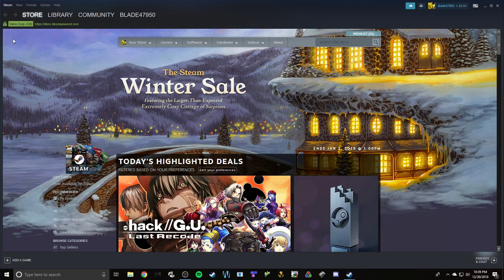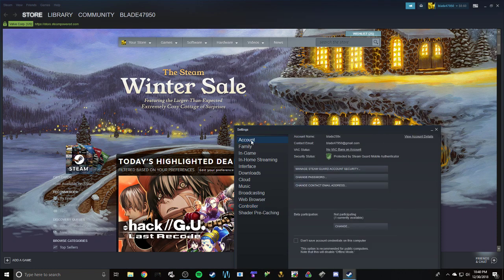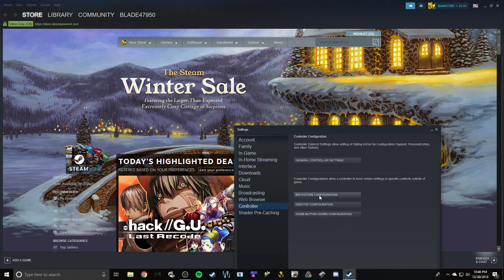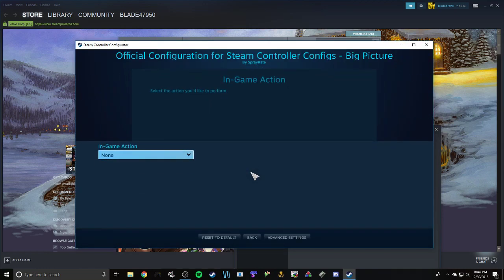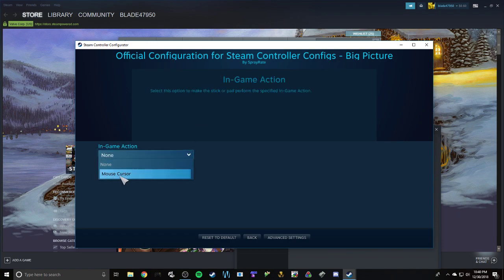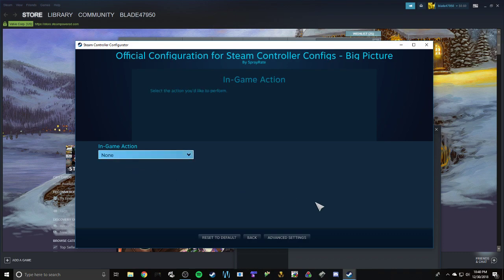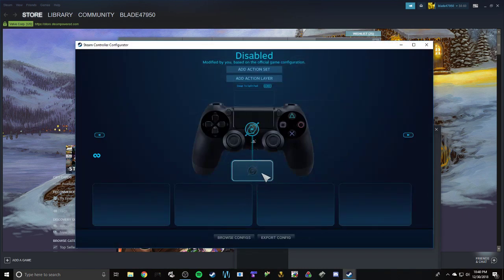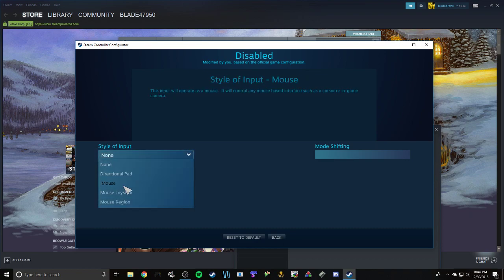How to stop tilting PS4 controller from moving camera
This vid shows you how to turn off the gyroscope in the PS4 controller when using for PC games this will stop the camera from moving around when you move the controller